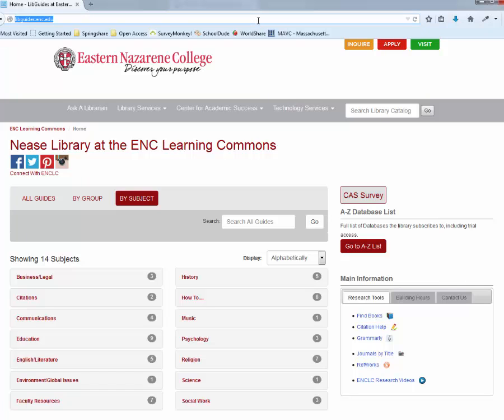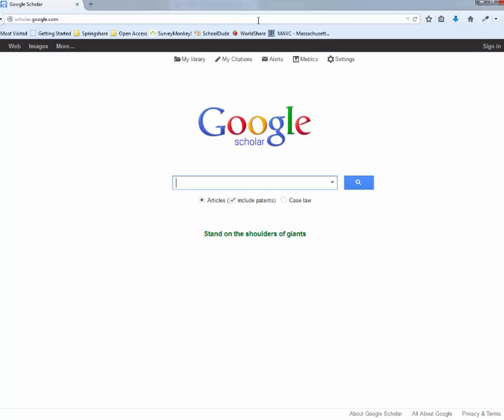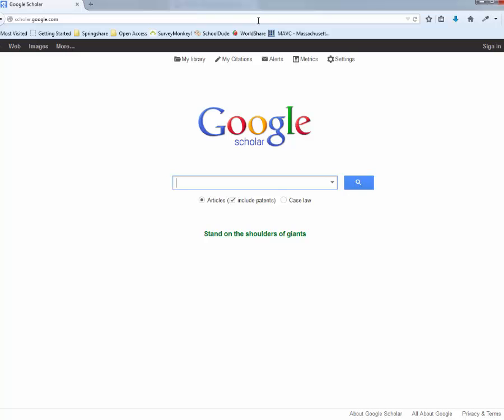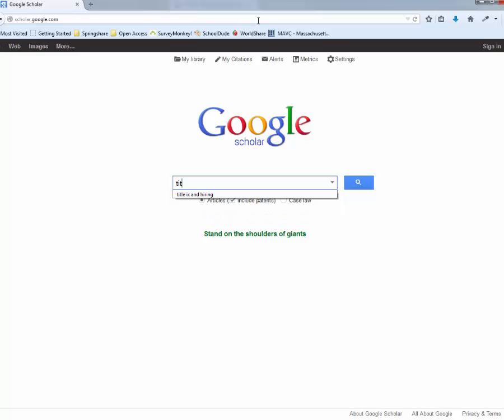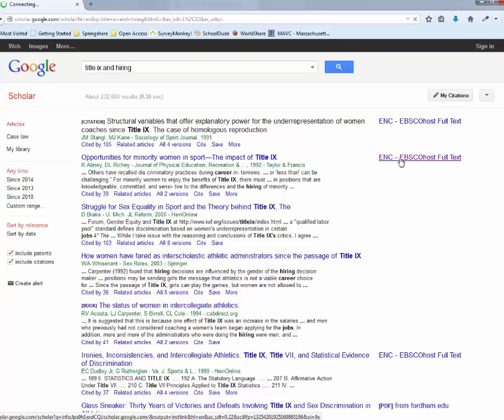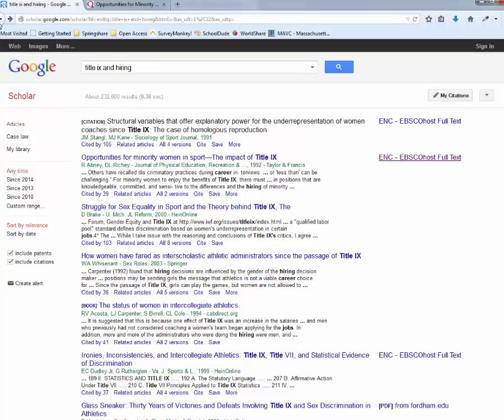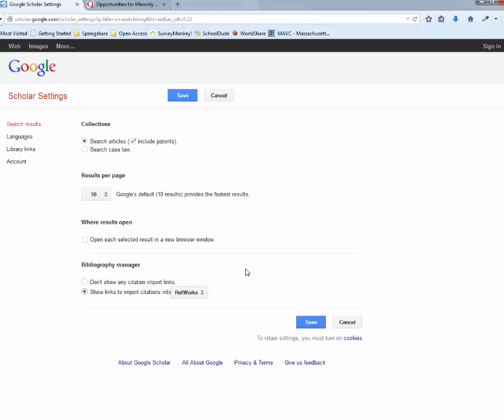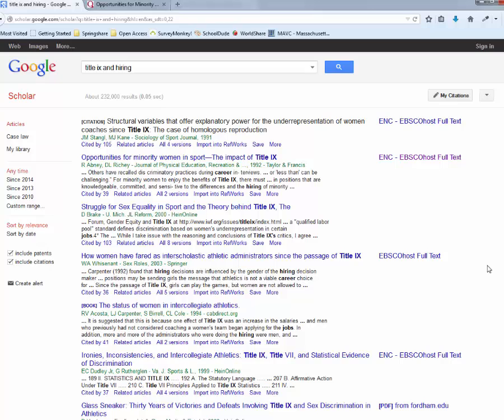Setting up Google Scholar Preferences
This video will show you how to set up Google Scholar preferences so that you can access ENC library resources through Google Scholar.